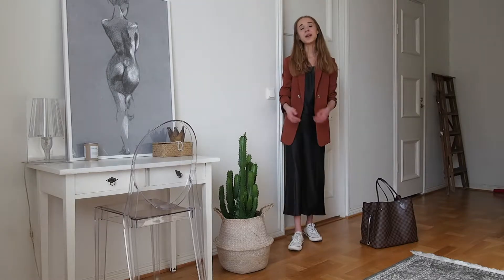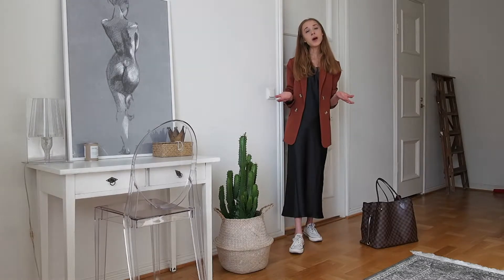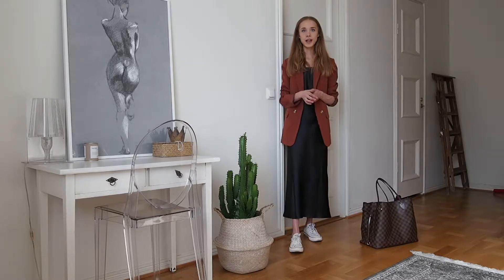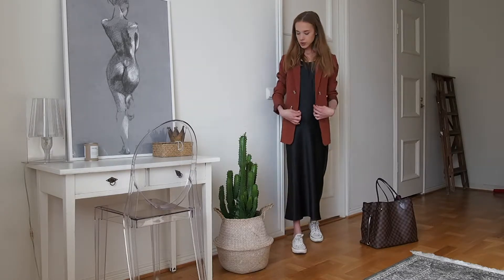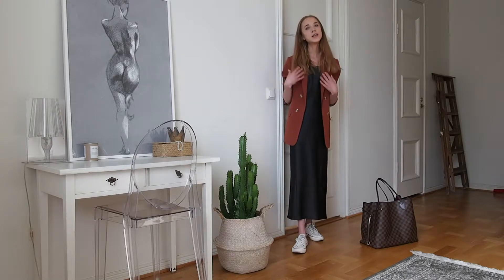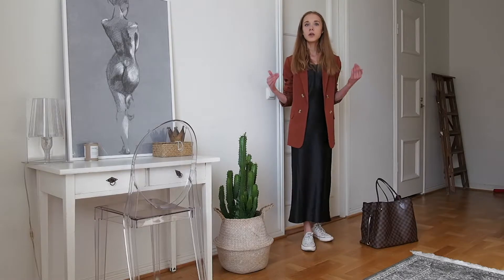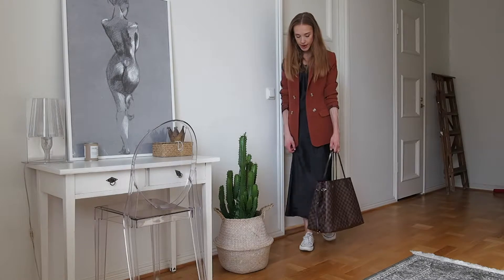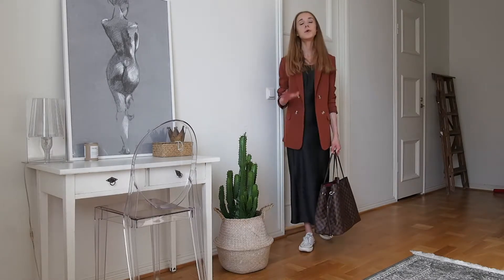One Dress, Four Outfits || 4 Ways to Style a Slip Dress || Pinja K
How to style a slip dress? In this video I'm showing you four different outfits styled around a simple and chic black slip dress.

Outfit 1:
- New Look blazer (similar

- Unknown bag (similar

Outfit 3:
- Vero Moda jacket (similar
- Pieces clutch (similar
- Michael Kors shoes (similar

Outfit 4:
- Samuji jumper (second hand, similar
- Ecco shoes (PR sample, similar
- Unknown bag (similar